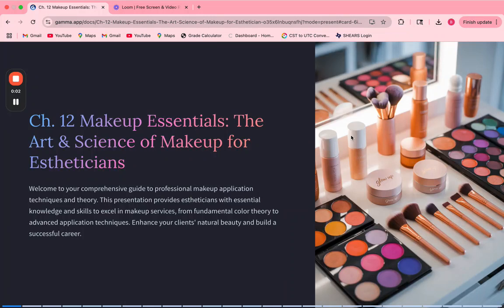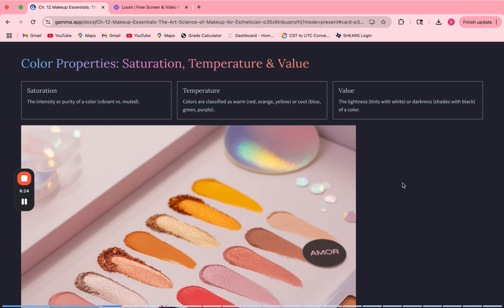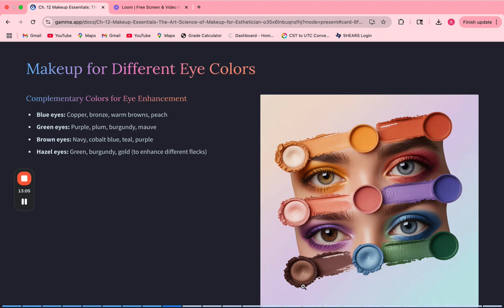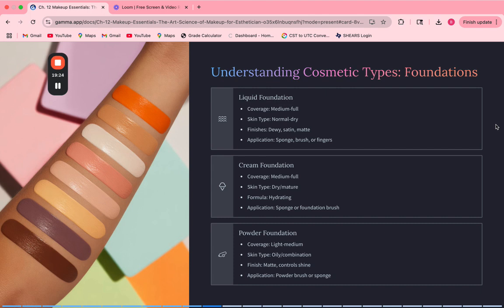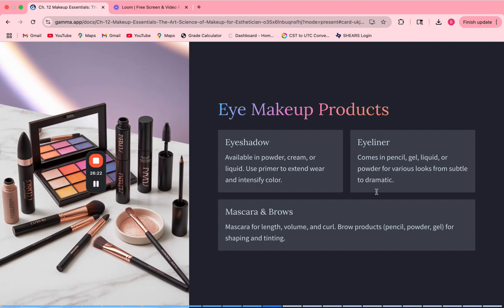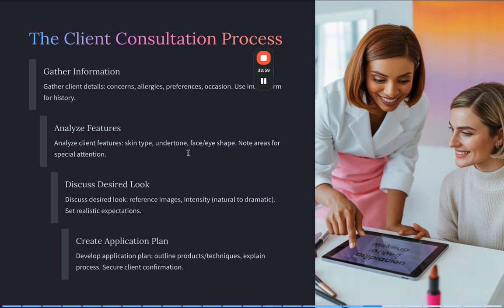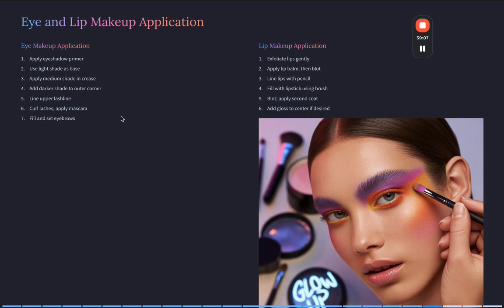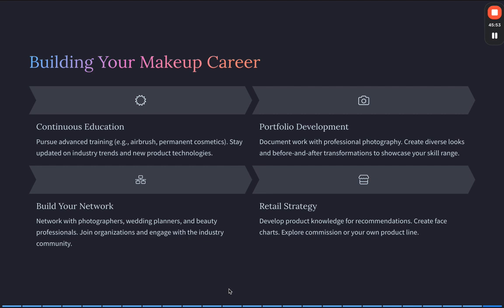Esthetics: Ch. 12 Makeup Essentials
This video is a review for TX Estheticians. Mastering Application Techniques and Color Theory 🎨